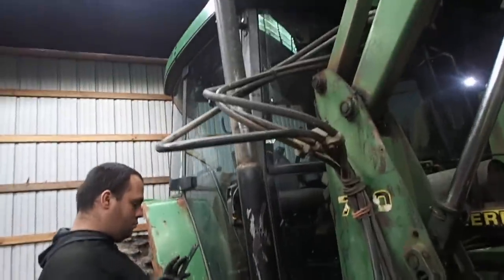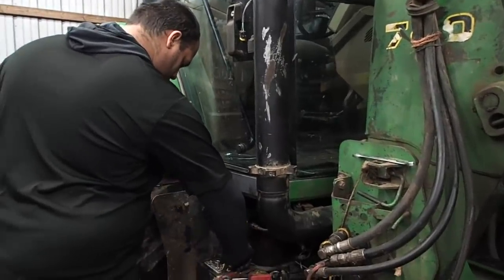WTF!!! Just What The F#^&!!!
This video is about WTF!!! Just What The F#^&!!!